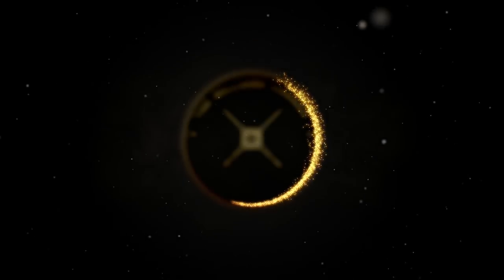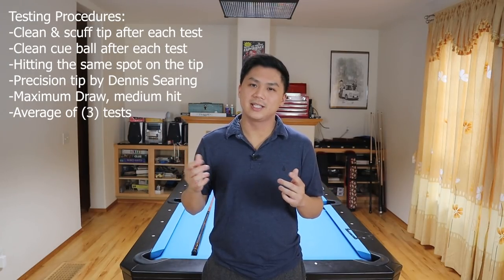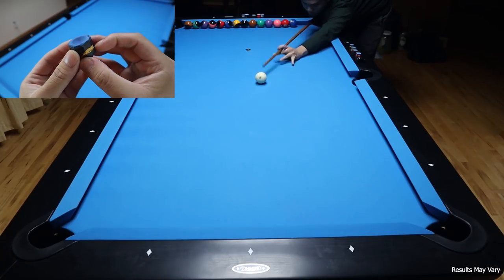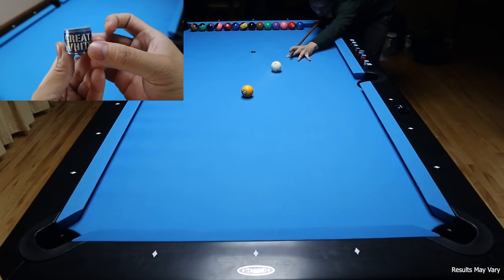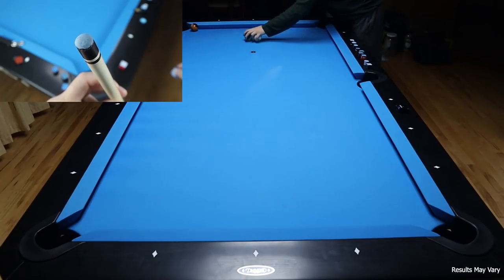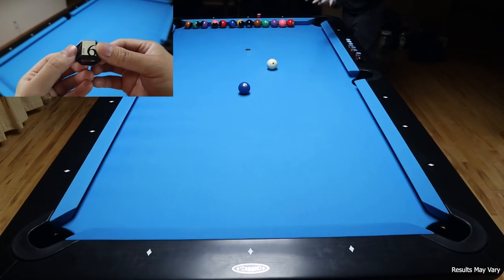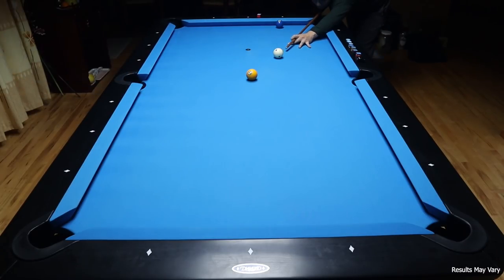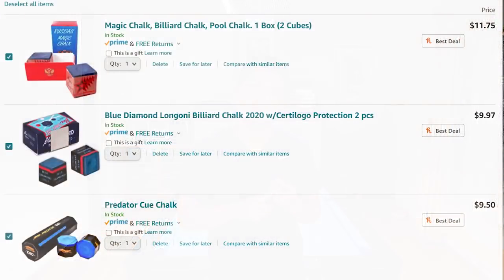$0.50 Vs $30 Pool Chalk // Pool Chalk Test & Comparison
In today's video, I will be testing different performance pool chalks on the market. We will be comparing Masters chalk, Blue Diamond, Predator Chalk, Russian Magic Chalk, Exceed X-chalk, Taom Pyro, Kamui Roku and Kamui .98. Which chalk is the king of all chalks? Are premium chalks worth it? I'll let you guys decide.

To purchase these chalks in the video please visit:
-Master Chalk
-Predator Chalk
-Russian Magic Chalk
-Blue Diamond Chalk
-Taom Pyro
-Exceed X-Chalk
Shaft used in this video is a Hsunami shaft made by Richard Hsu. To custom order one, please contact Richard
Special thanks to John Bertone from Kamui, Chris Renfro from Outsville and Jared Rivers for sending me their chalks to test for the video. Without them, this video would not have been possible.

Join my Facebook group to chat with me:
The Billiard Corner:

Time Stamps
Introduction - 0:00
Master Chalk Test - 1:10
Blue Diamond Chalk Test - 1:44
Predator 1080 Chalk Test - 2:12
Russian Magic Chalk Test - 2:44
Great White Chalk Test - 3:11
Exceed X-Chalk Test - 3:47
Taom Pyro Chalk Test - 4:27
Kamui Roku Chalk Test - 5:04
Kamui .98 Chalk Test - 5:49
Results - 6:27
Conclusion - 6:33
Bonus Clip - 9:20